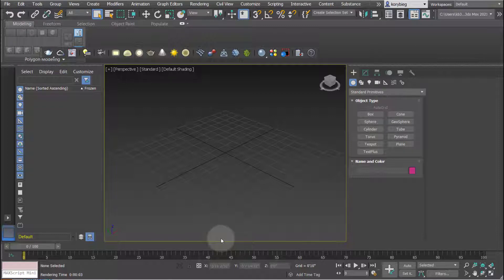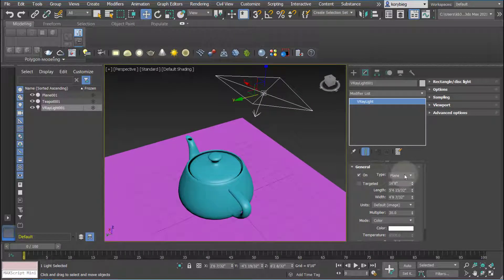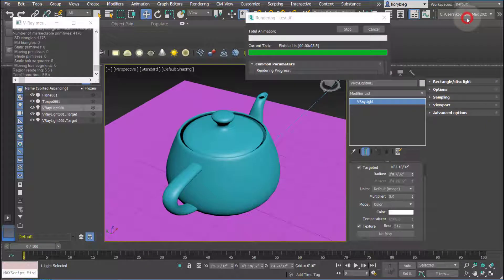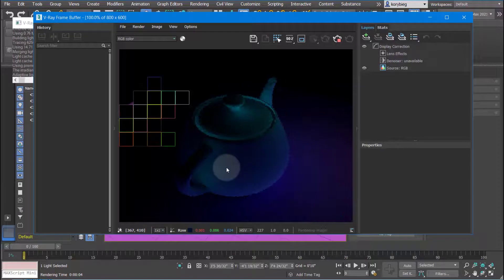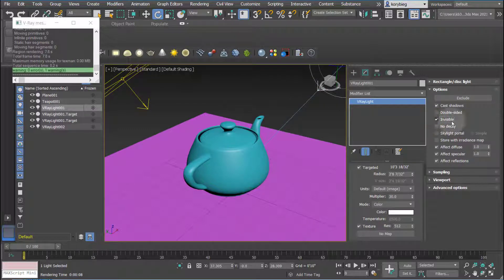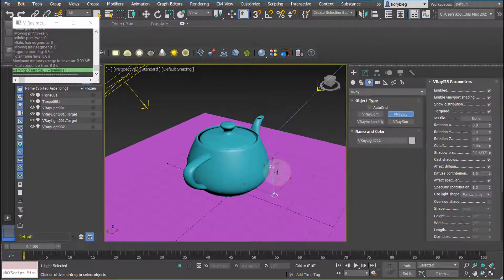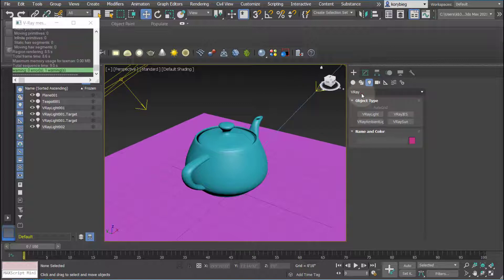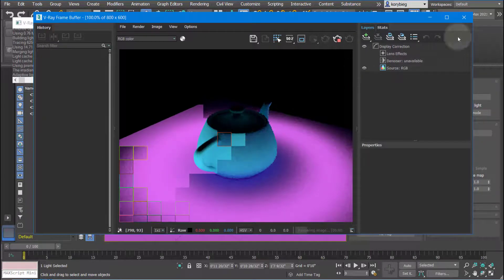3ds Max Tutorial: VRay Lights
In this tutorial, I cover VRay lights in 3ds Max.